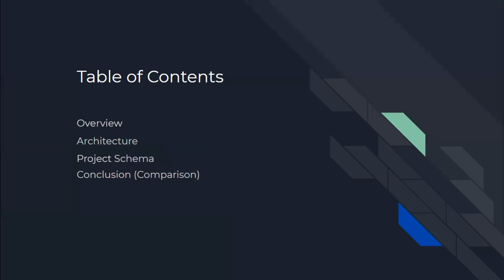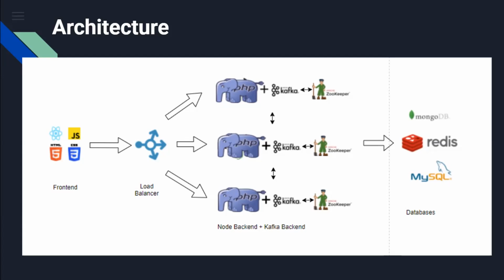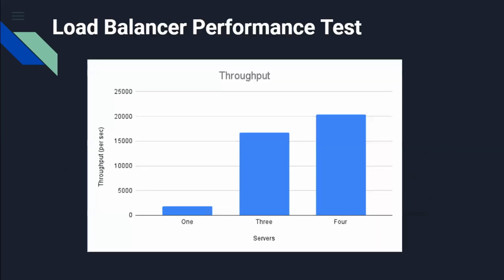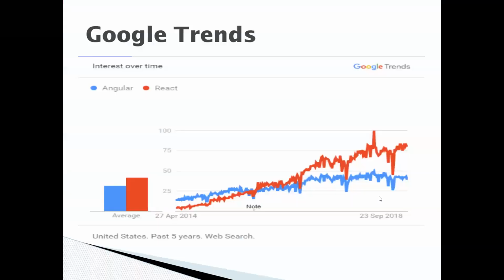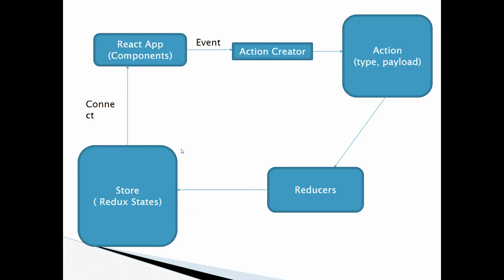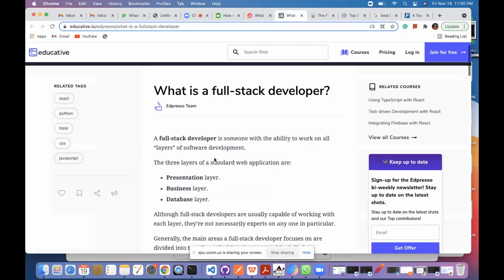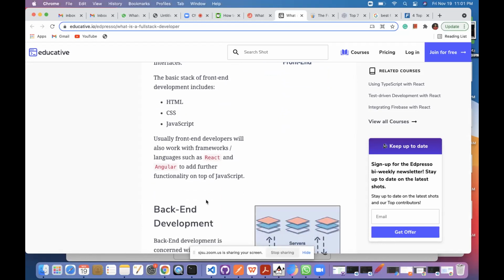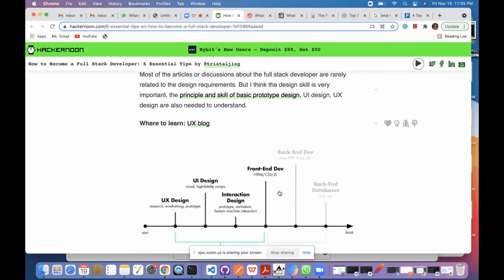CMPE-272 Lab Work By Ayush Gupta, Chetan Nain, Rishabh Singhal & Hrugved Pawar